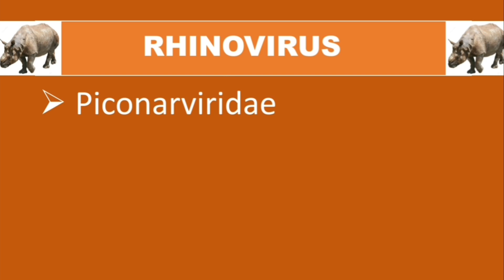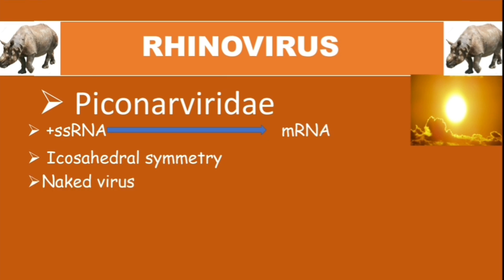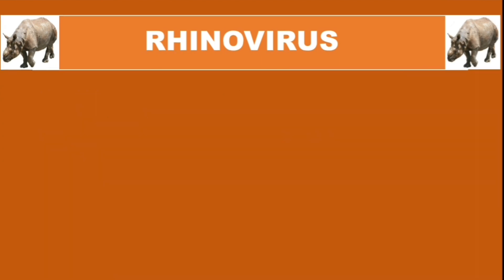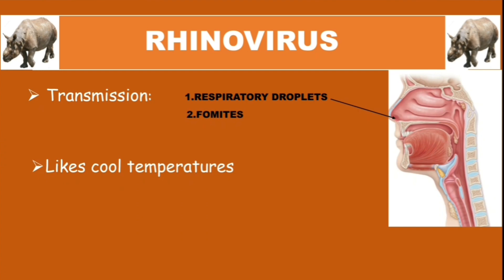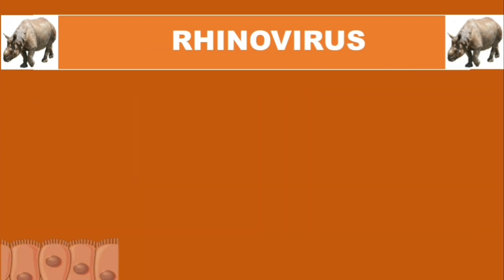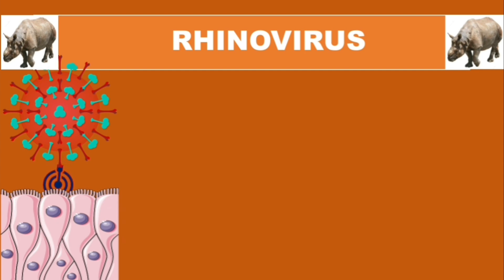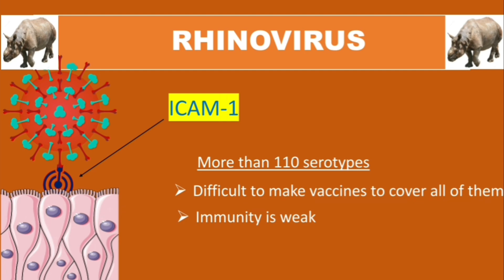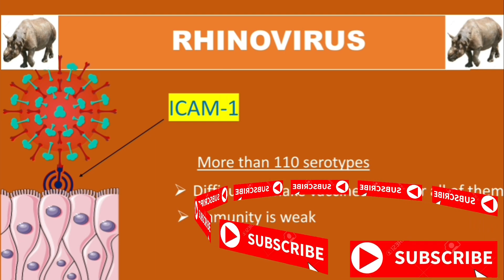Rhinovirus (Common Cold)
High Yield Clinical Microbiology of Rhinovirus